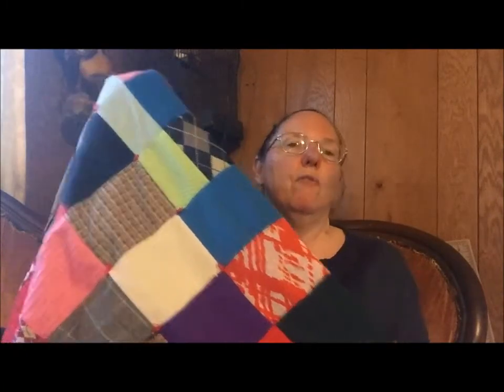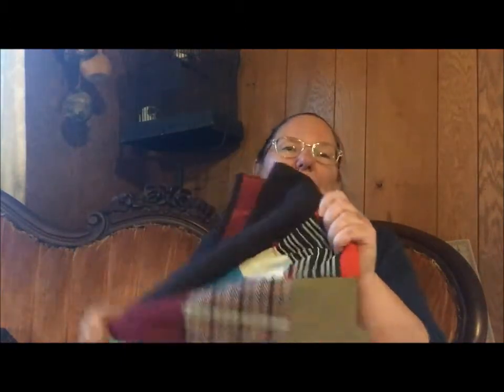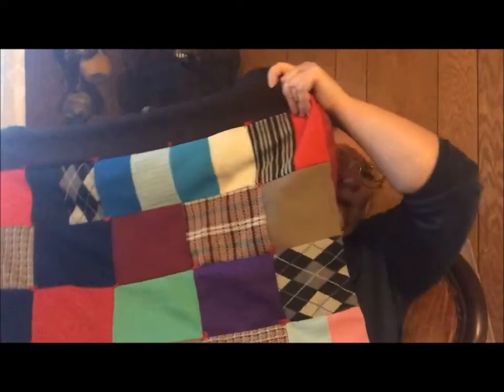Do Quilts Have to be Sewn from 100% Cotton? (No, They DON"T)